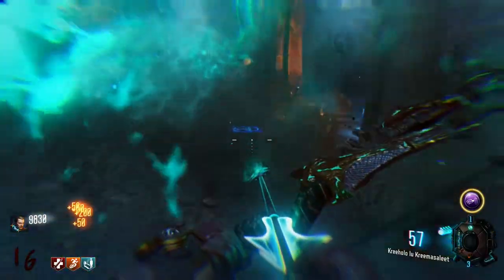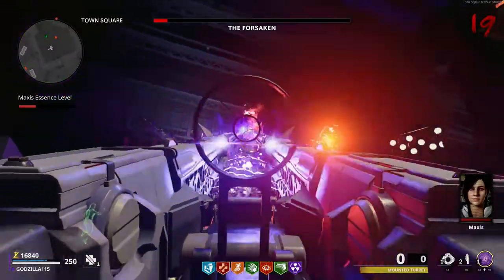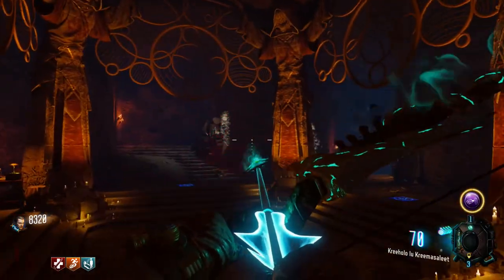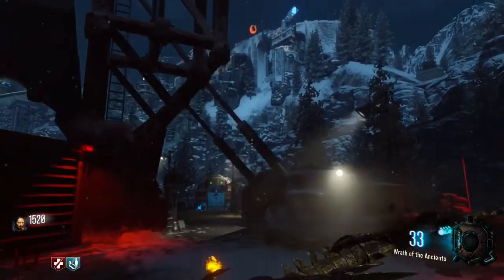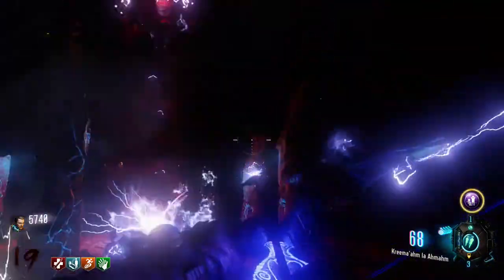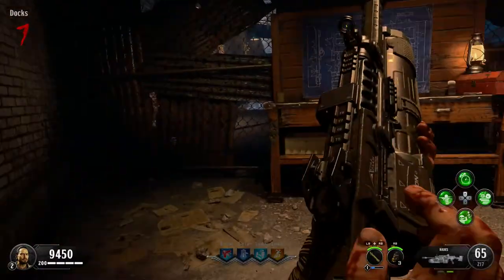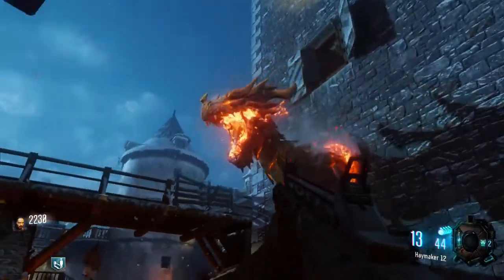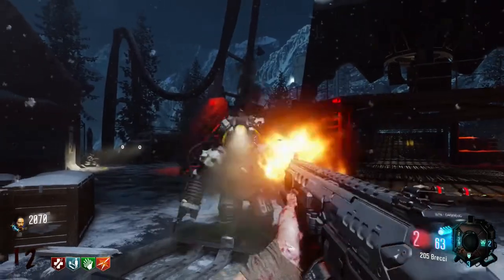Der Eisendrache’s Great Quest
Der Eisendrache is a great map, and its quest is no exception.